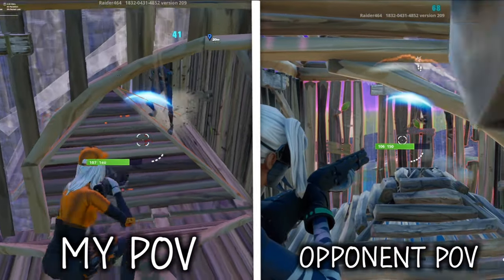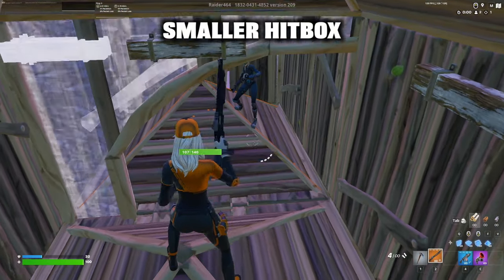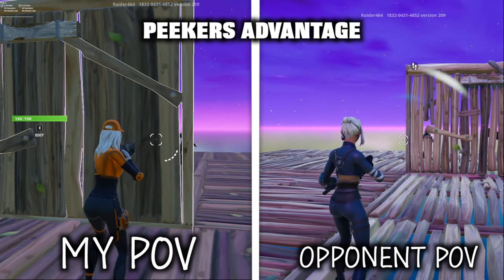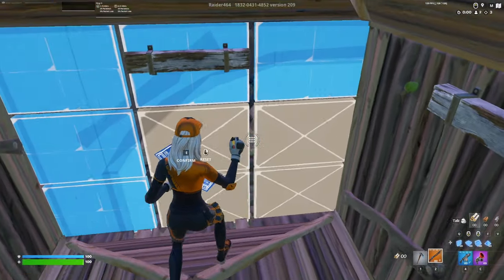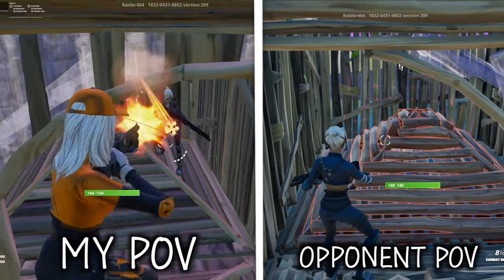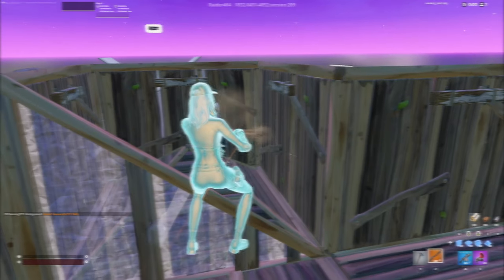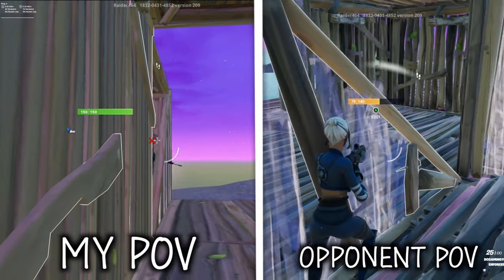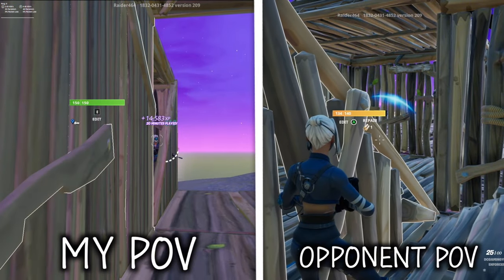The Most Underrated Peaks